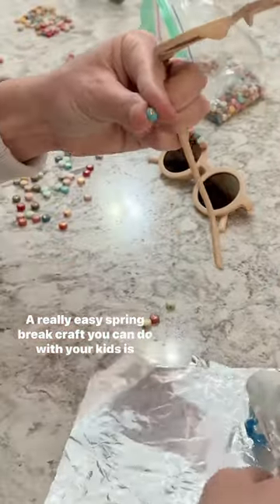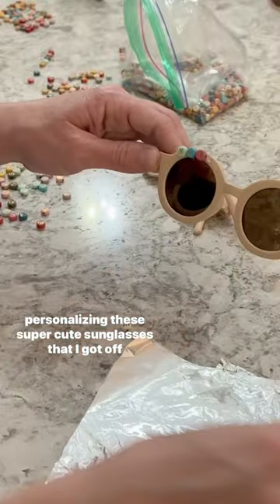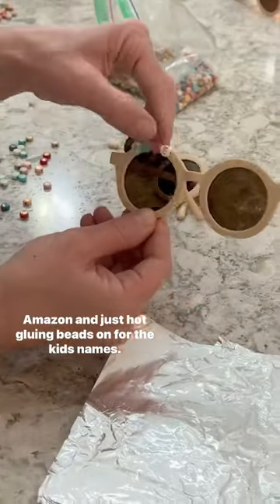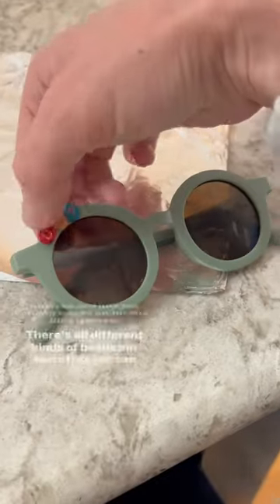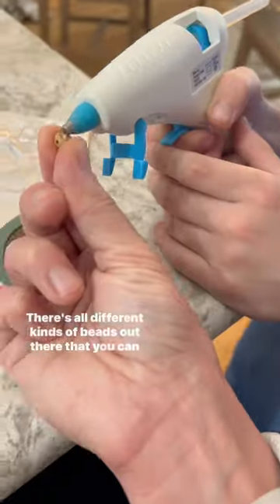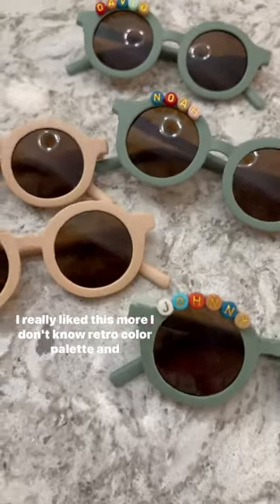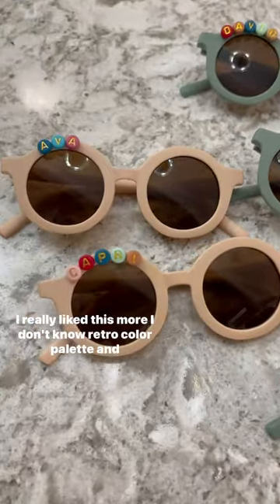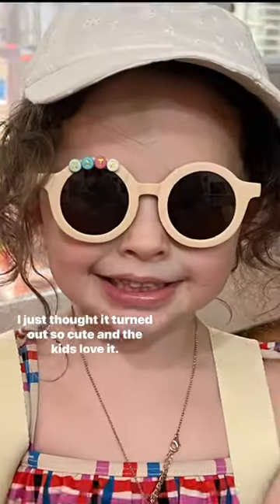Diy kid sunglasses! Fun craft to do before spring break🙌